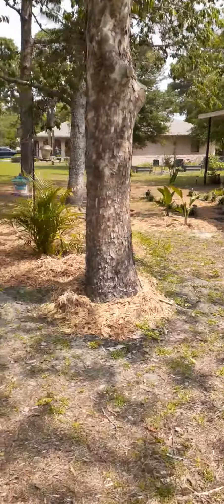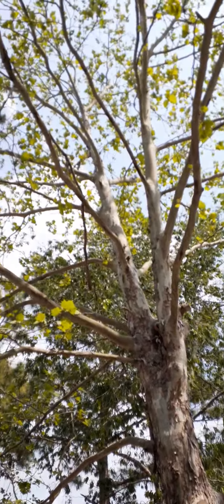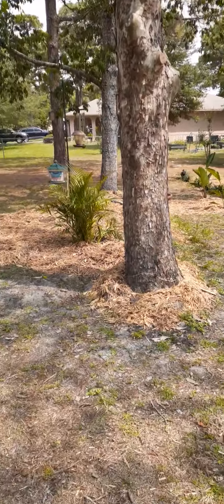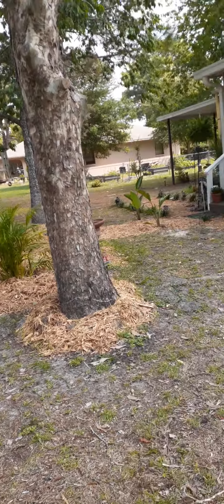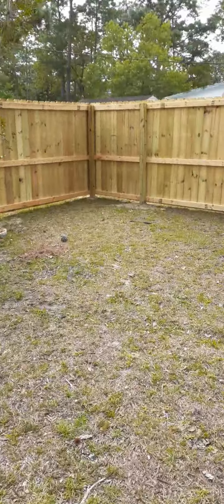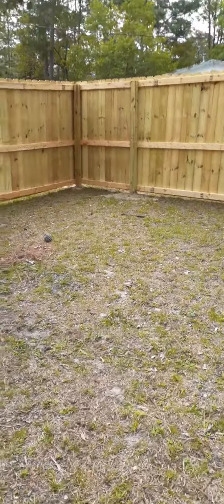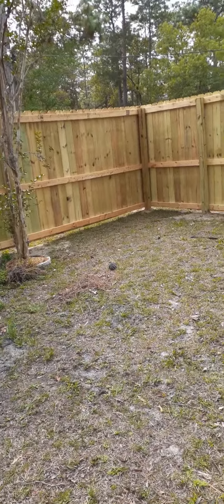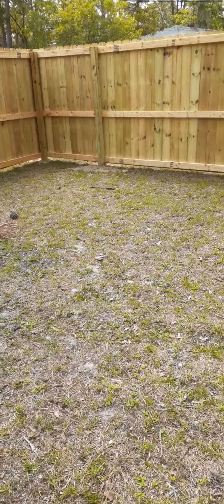April 12, 2020